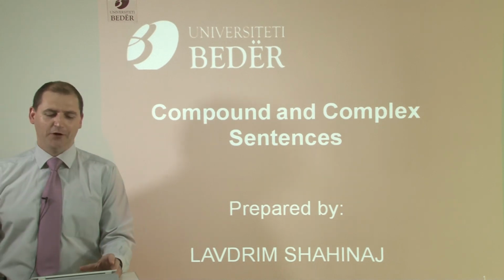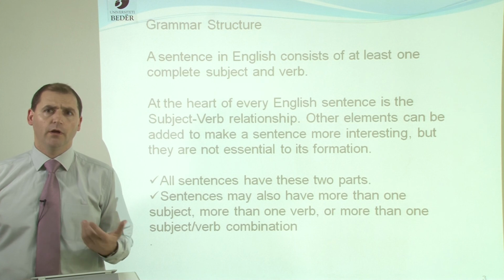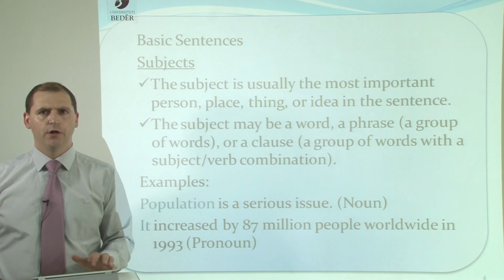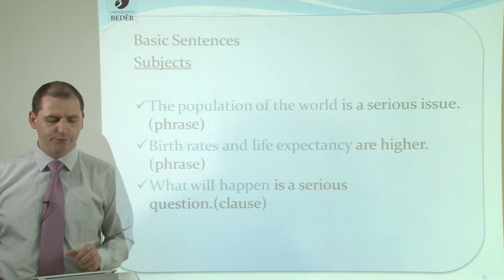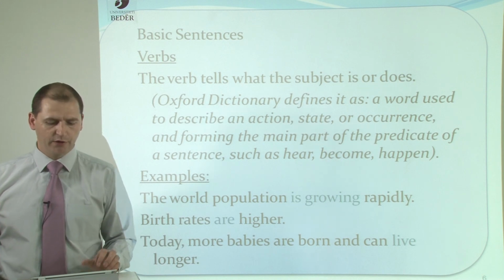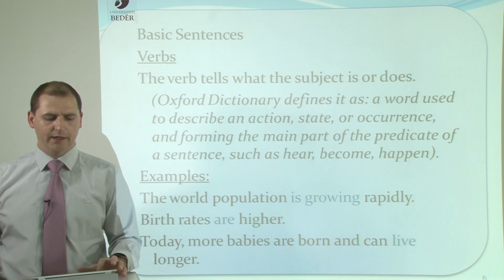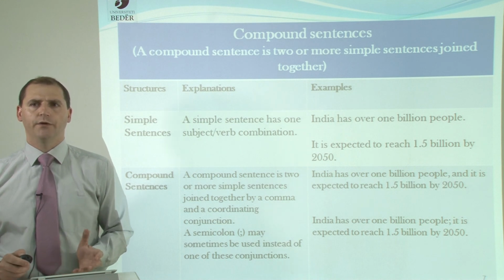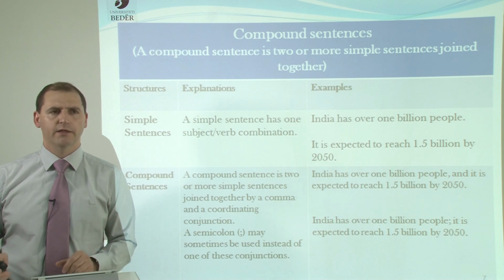Compound and Complex Sentences 1